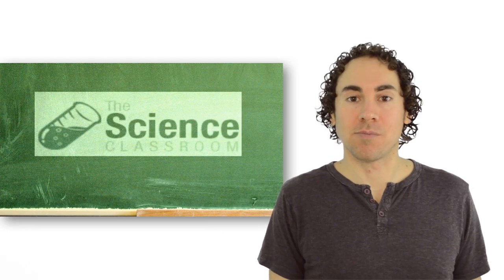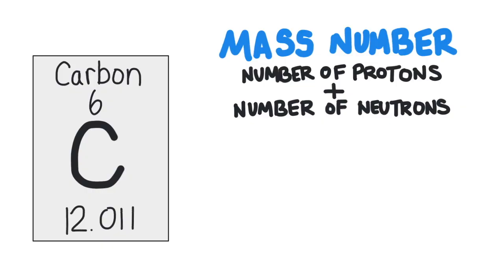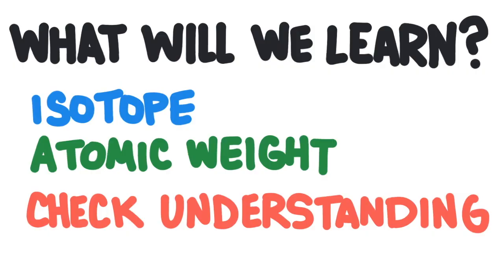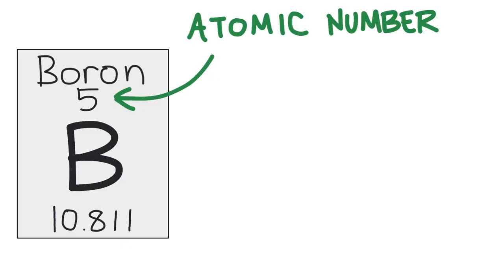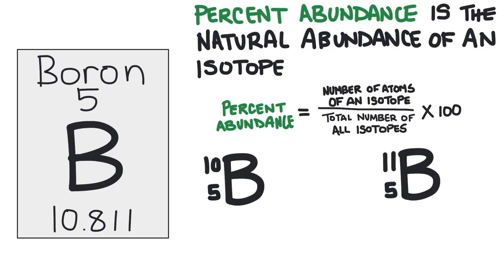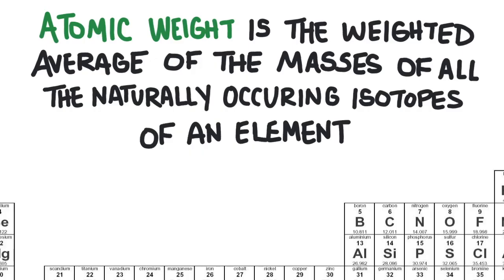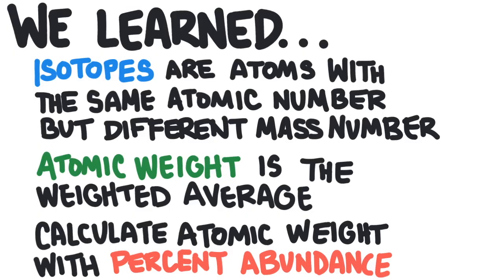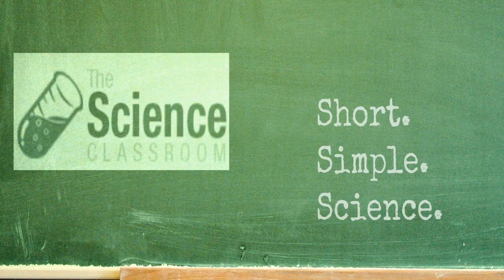Isotopes and How to Calculate Atomic Weight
Josh Kenney explains isotopes and atomic weight. This is part 3 in the series on Atoms and Elements.

1. The definition for isotope and atomic weight
2. How to calculate the atomic weight of an element